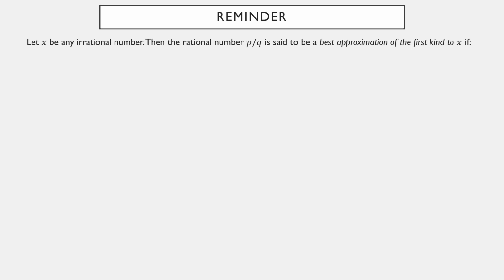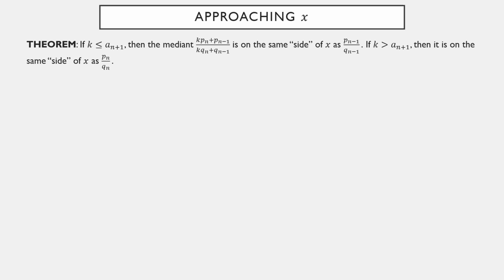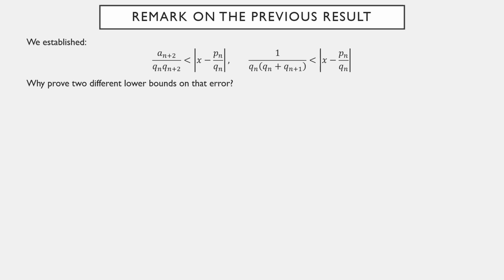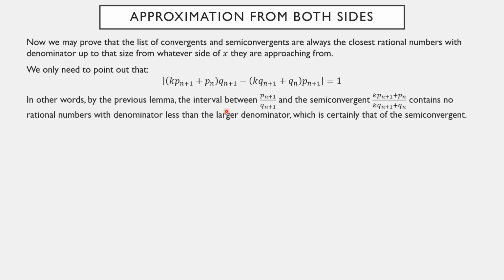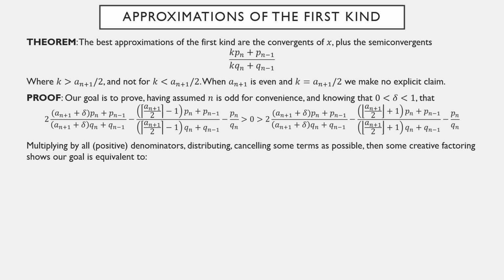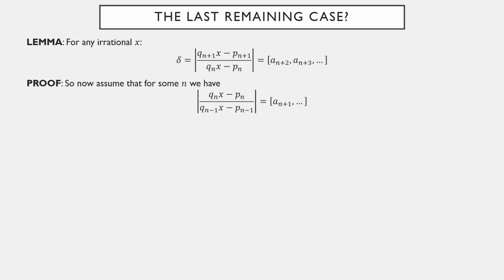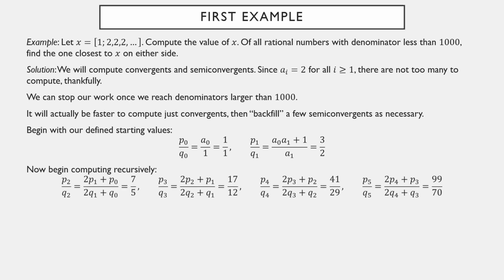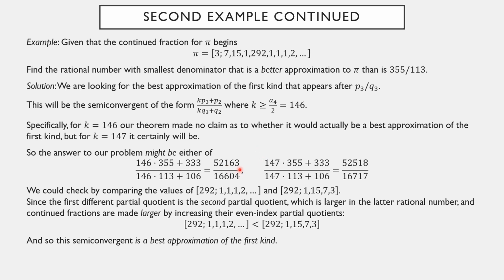08-04 Best Approximations of the First Kind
This one's a doozy.
We characterize the best approximations of the first kind for an irrational number x.
They include all the continued fraction convergents, but also *some* of what are called semi-convergents.
We start (00:00) with a definition of what semi-convergents are and (05:52) how they approach x in relation to the convergents used to create them.
Next (19:08) we use semi-convergents to answer the question "up to a certain size of denominator, which rational number is closest to x while being larger, and which is closest while being less than x?" That's not exactly the same thing as best approximations of the first kind, but the answer is nice to state.
Then (28:28) we prove that a semi-convergent made with more than half the next partial quotient is a best approximation of the first kind, while a semi-convergent made with less than half the next partial quotient is not.
The special case of exactly half the next partial quotient is then studied (38:15), shown to be equivalent to a specific inequality.
We close with a few examples (50:40), including a discussion on why 355/113 is such an incredibly good approximation to pi, even with a denominator that isn't too large.